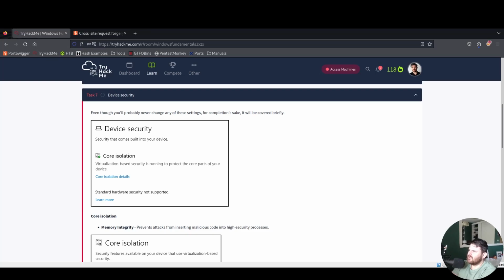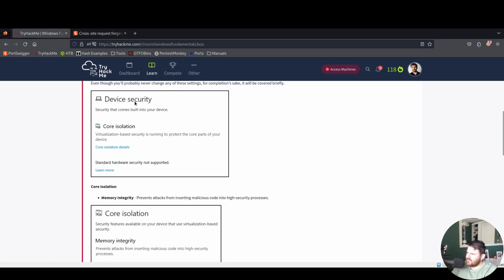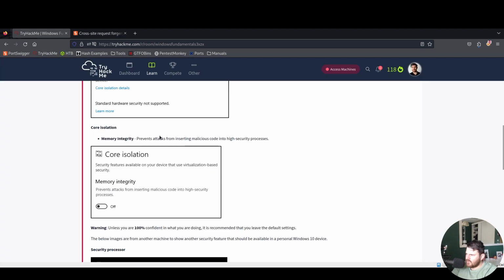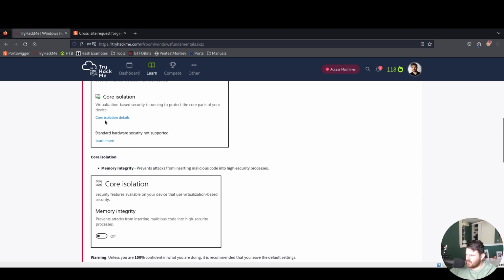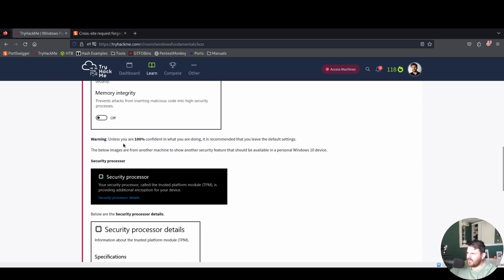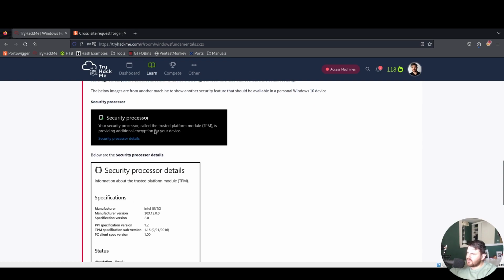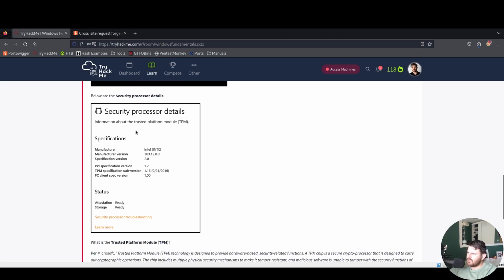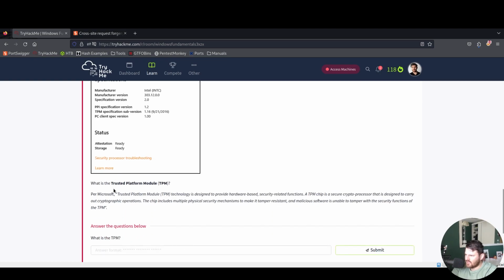Device Security | THM Series: Pre-Security: Windows Fundamentals Part 3 #6